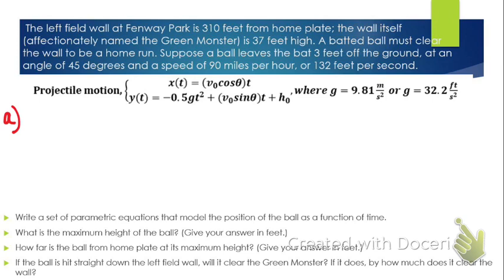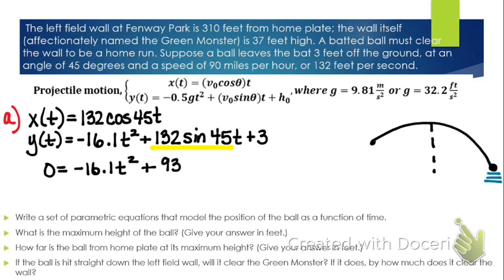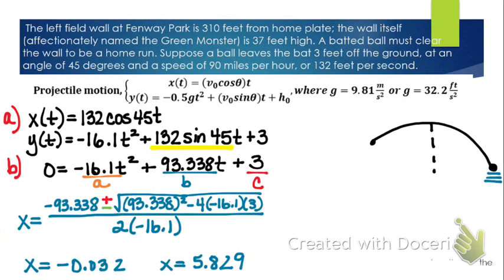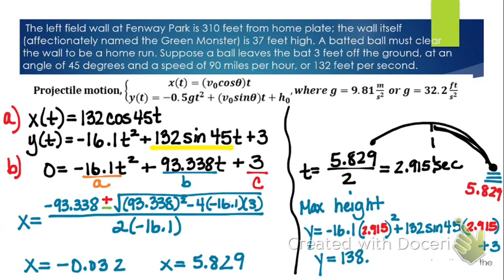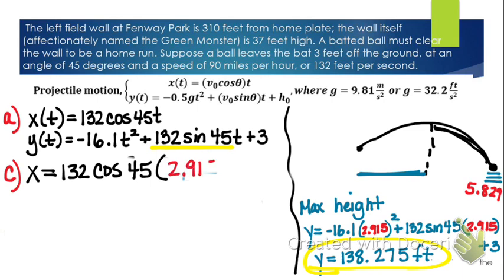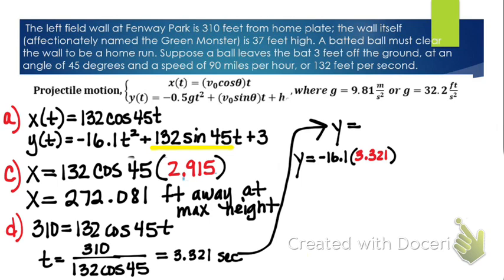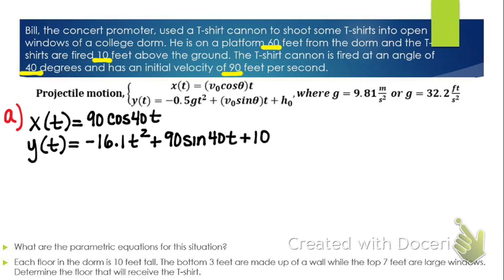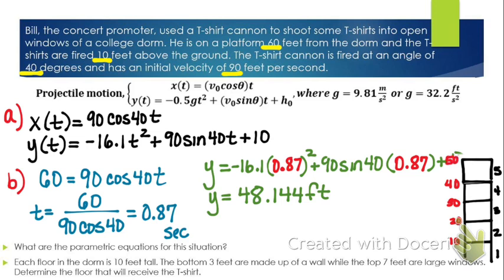10 7 Word Problems day 3